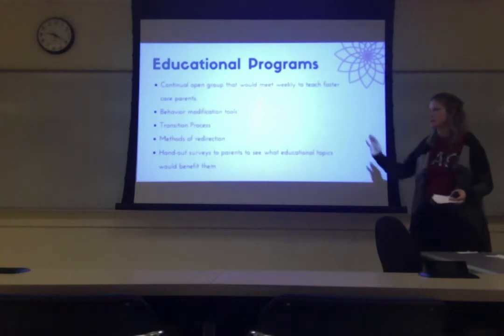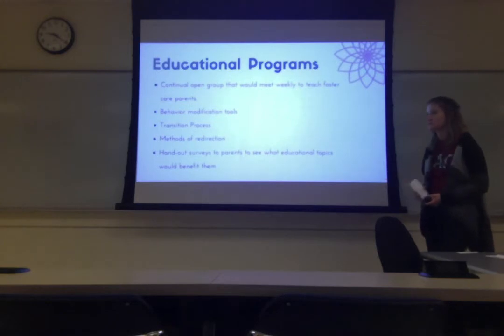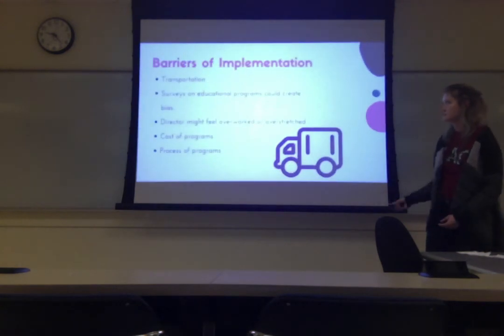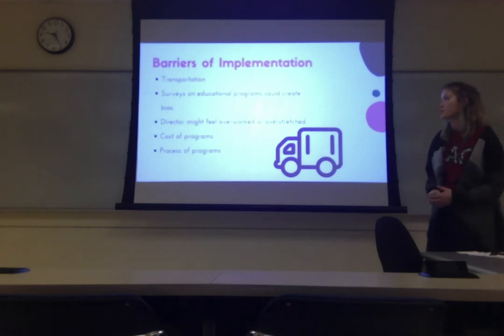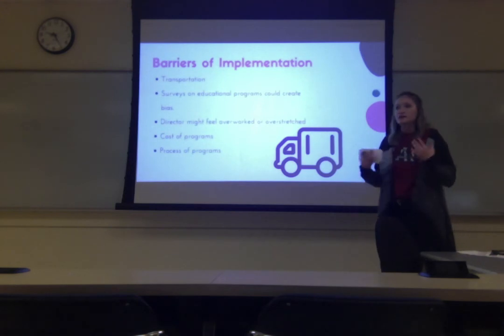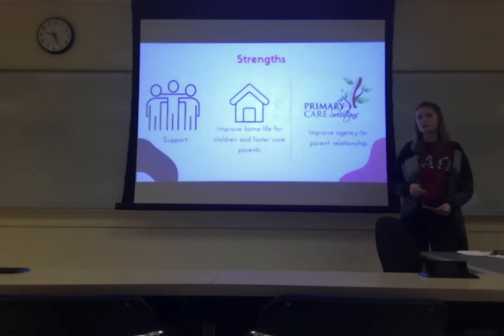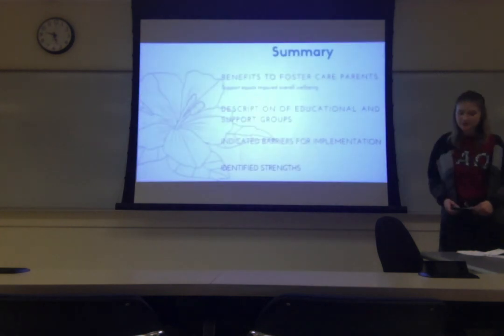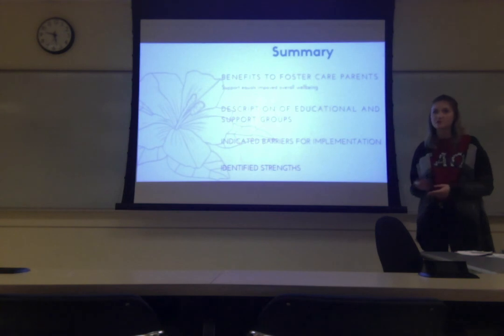Advocacy and Diversity